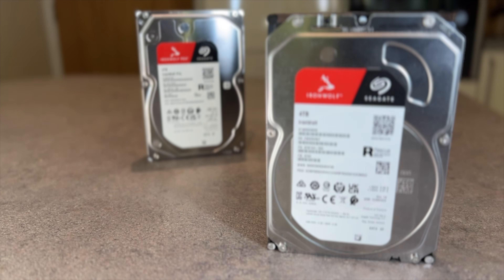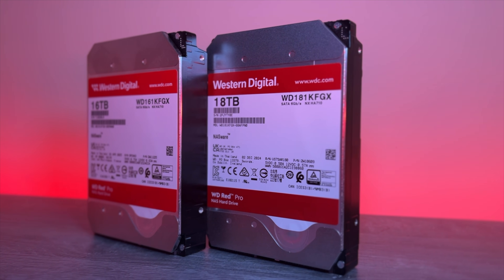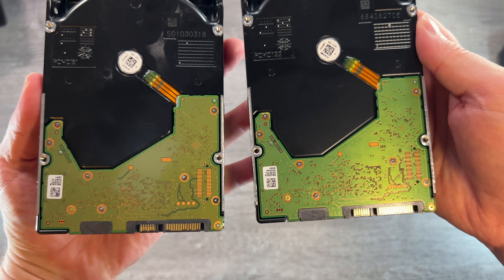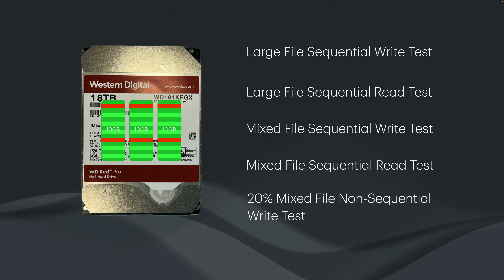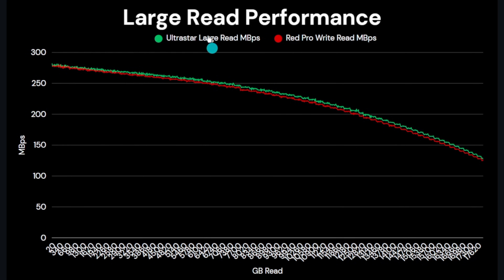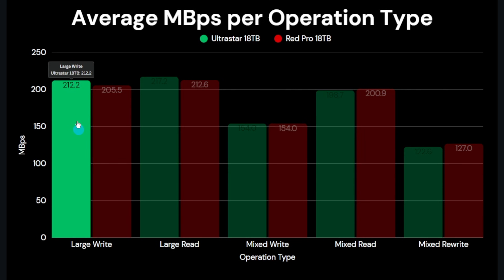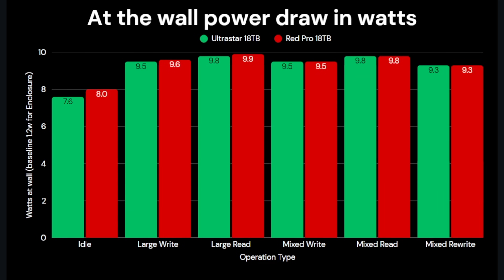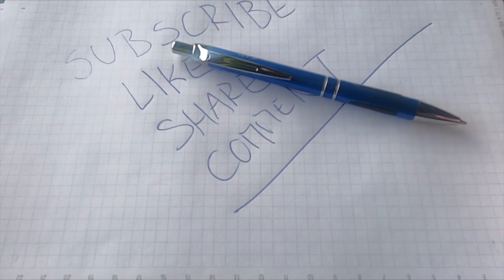WD Ultrastar vs Red Pro - Enterprise vs NAS - Which should you buy?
Do you really need to buy a NAS hard drive for your NAS, or can you save money and get an Enterprise disk? And will it be noisier or have performance issues?

I fully compare the Western Digital Ultrastar DC HC550 18TB Enterprise and WD Red Pro 18TB NAS drives for Price, Power and Noise as well as extensive performance testing to see how they really differ. Are they really just the same drive with a different sticker? Lets find out.

Drives tested in this video:
Ultrastar 18TB
Red Pro 18TB
Sabrent USB enclosure

0:00 Intro
1:20 NAS Drives are often more expensive, but why?
2:12 Price Comparison and Availability
3:35 Physical Comparison
4:40 Performance Testing Overview and methods
6:10 Large File Write Performance
7:20 Large File Read Performance
8:00 Mixed File Write Performance
8:30 Mixed File Read Performance
9:00 Mixed File Rewrite Performance
9:30 Summary of Drive Performance
11:15 Noise and Power Results
13:10 Summary and Conclusions